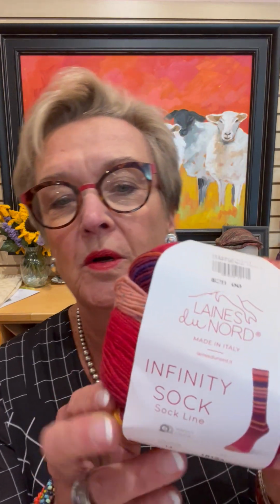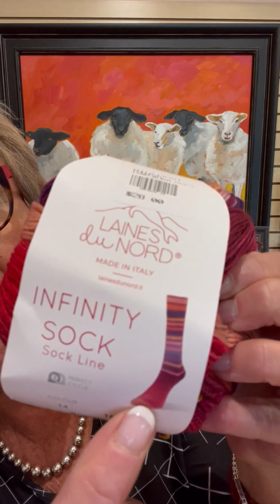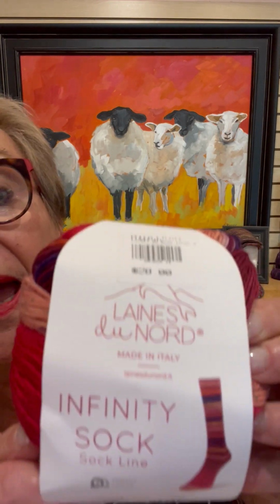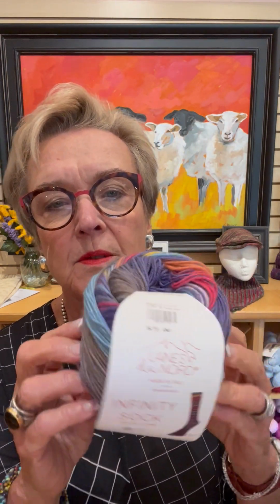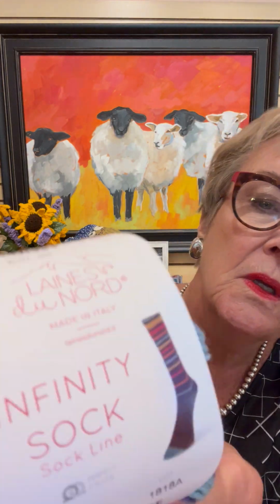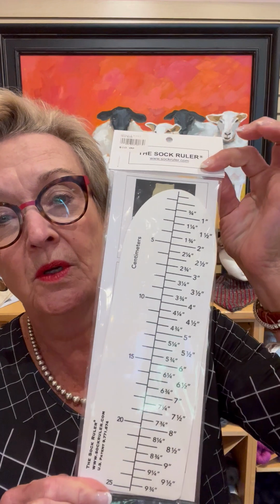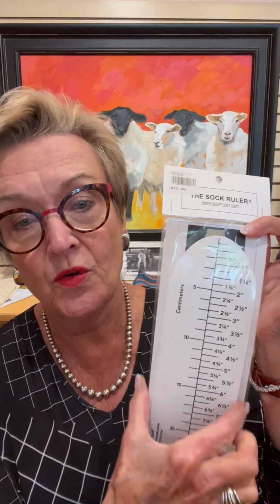Knitting & Yarn Updates from Holly [September 25, 2023] Bella Filati Luxury Yarns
For more updates, classes, and events, join our newsletter and check out the events calendar on the website. See you soon!